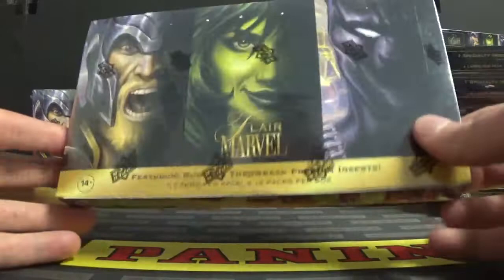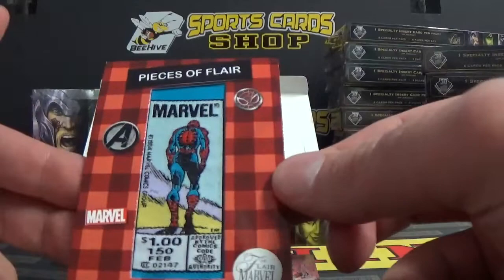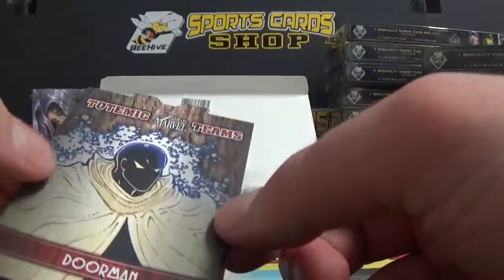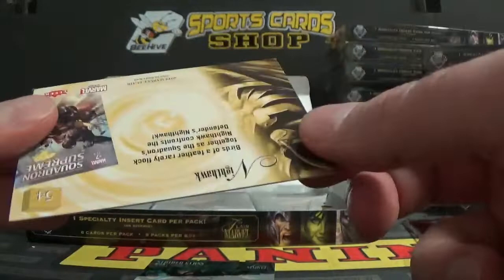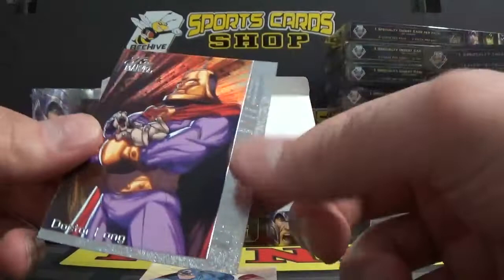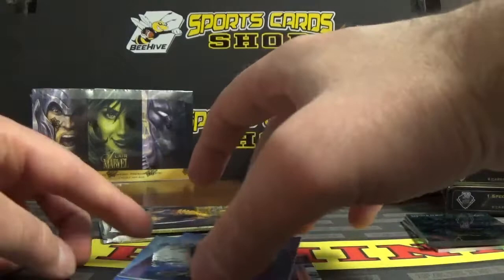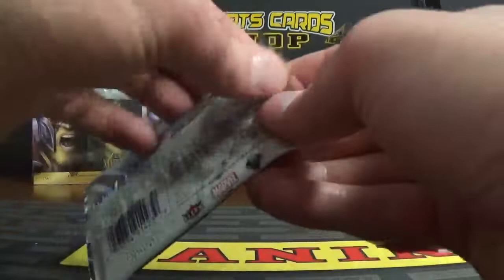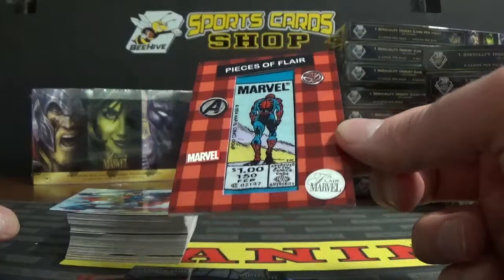2019 Upper Deck Marvel Flair Hobby Box Break